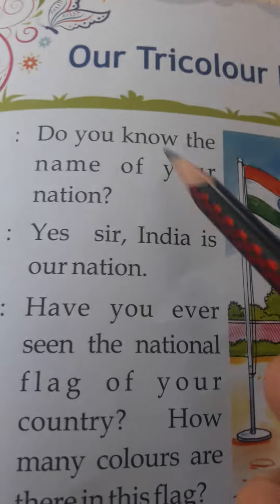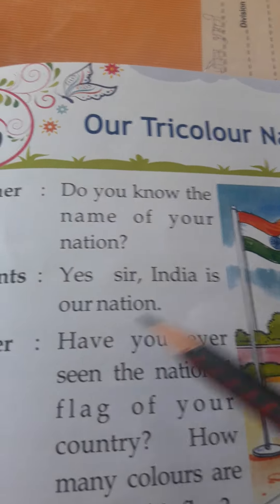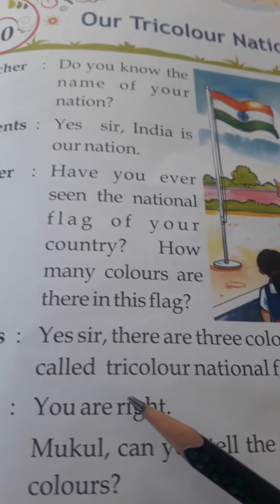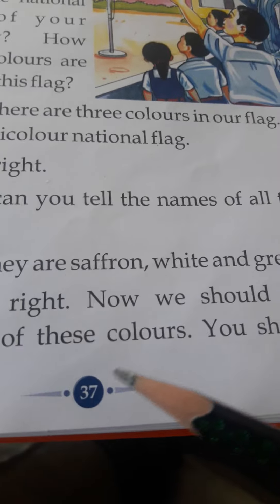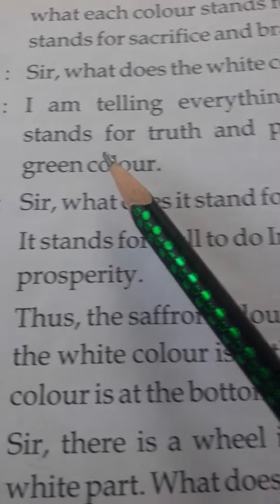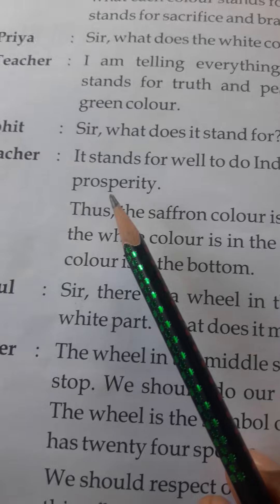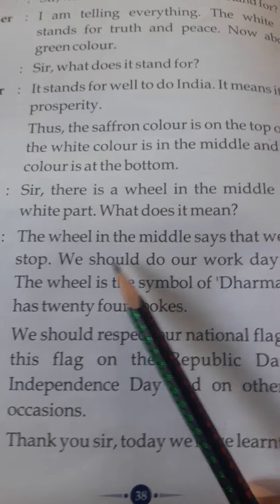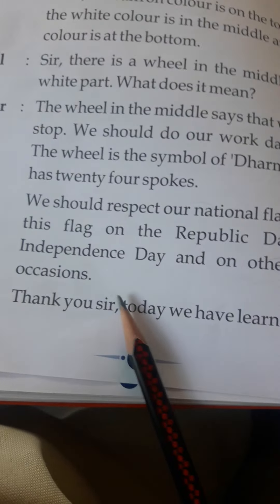English, Std-2,Lesson-10: Our tricolour National Flag.(First trial in BookReading)#